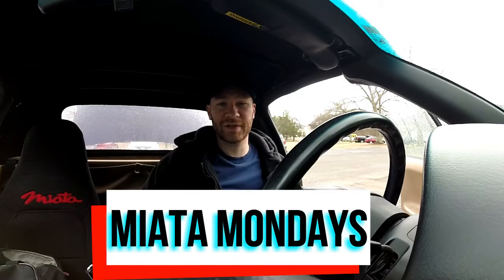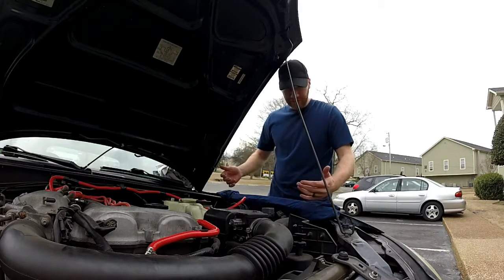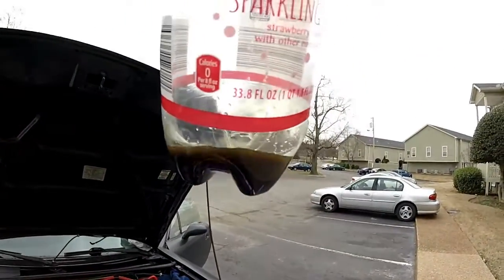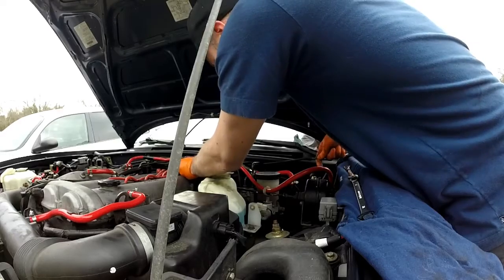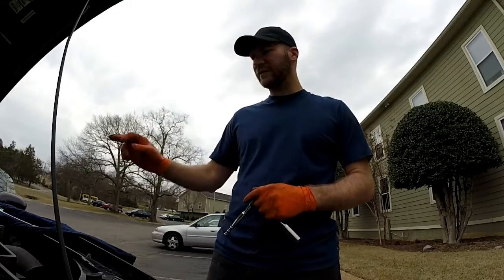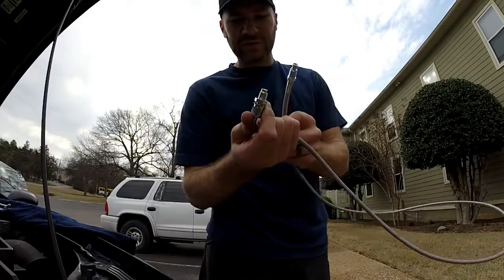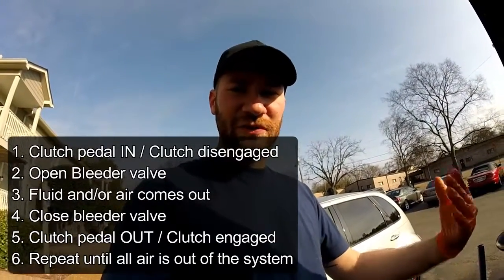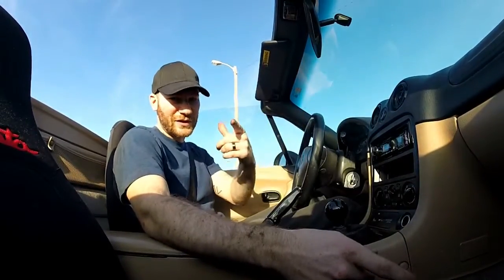Mazda Miata Clutch Master Cylinder and Slave Cylinder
Full walk through on  a 2000 Miata NB, replacing your master and slave cylinder, upgrading your hydraulic line to one singular line, as well as bleeding the system efficiently! - New videos on Mondays!